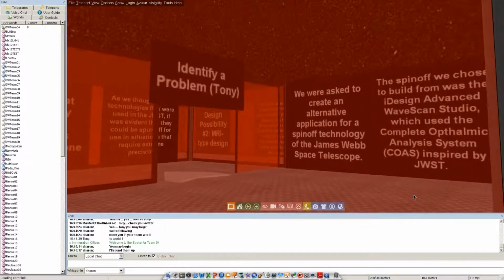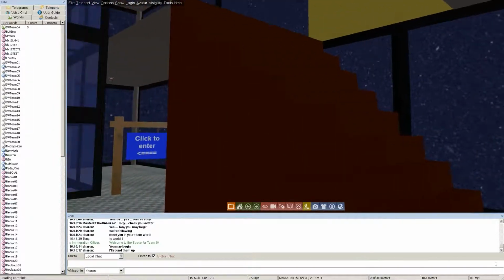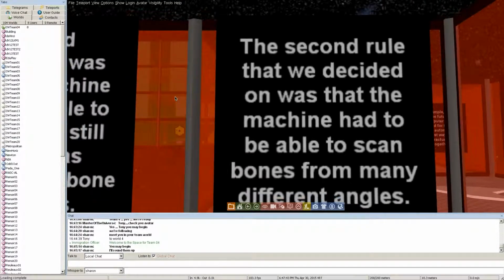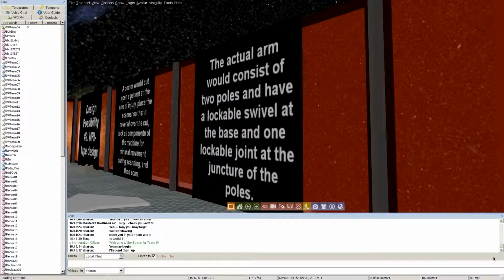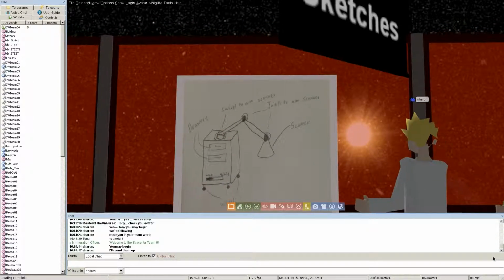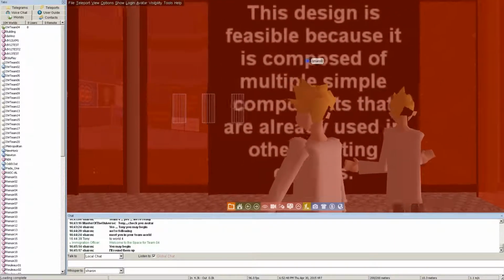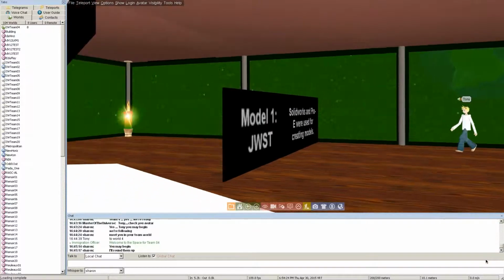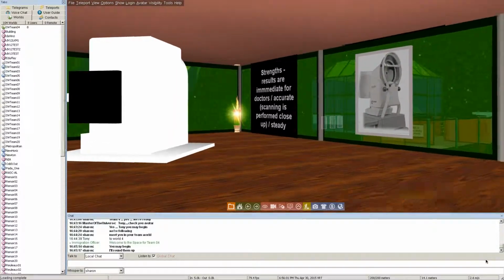OPIW FINAL Team 4 part 1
Team 4 final presentation part 1